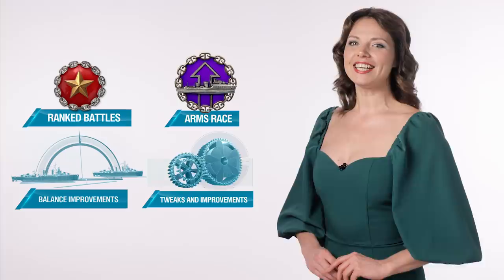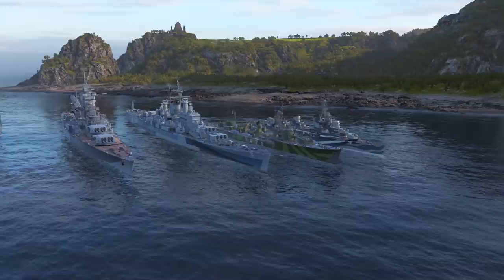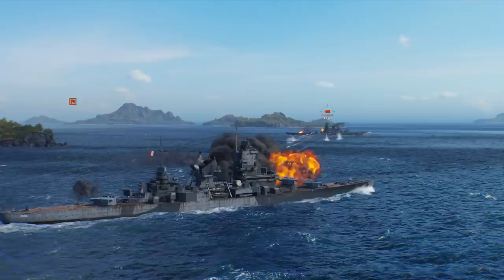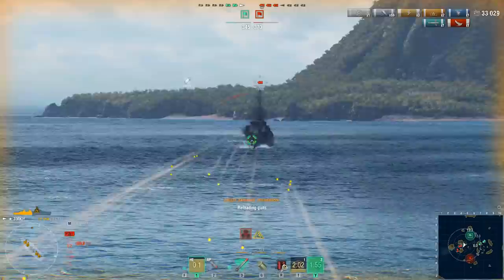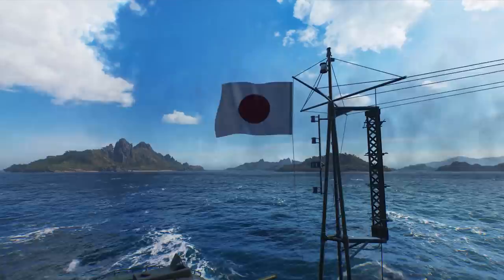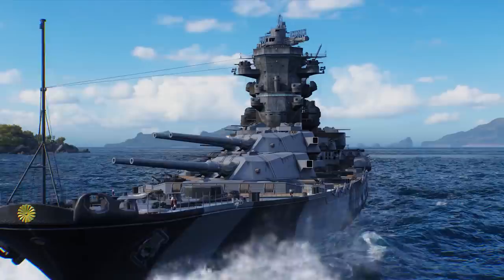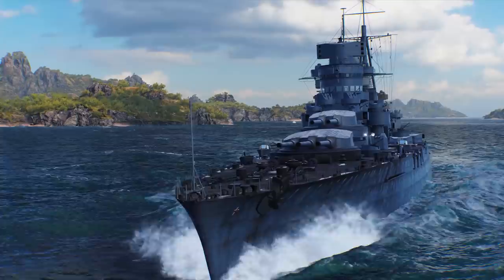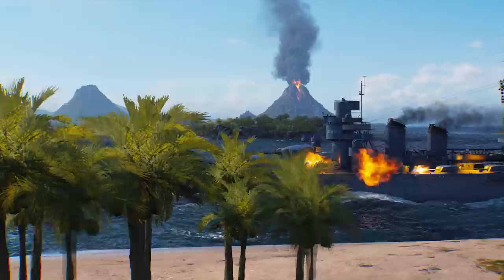Update 0.10.10: Superships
Superships in Ranked Battles, the return of Arms Race, updated graphics, and other new features coming in Update 0.10.10.
00:00 — The following new features await you in Update 0.10.10
00:35 — Superships in Ranked Battles
01:00 — Condé
01:15 — Annapolis
01:30 — Zorkiy
01:40 — Yamagiri
01:47 — Condé, Annapolis, and Zorkiy have one additional firing mode
02:15 — Yamagiri is armed with two types of torpedoes
02:35 — Сhanged Combat Instructions — the unique feature of Satsuma and Hannover
02:50 — How to get Superships
03:20 — Soviet Aircraft Carriers. Komsomolets, Serov, Pobeda, and Admiral Nakhimov will be available for all players to research
04:30 — Novorossiysk for completing missions
04:55 — Arms Race — a temporary battle type in Update 0.10.10
05:40 — Visual Improvements: New water, HD textures on maps, underwater world, vegetation, and animations
7:00 — Submarine Tweaks
8:55 — Clan Battles Season 15 — "Narwhal," held in a 7 vs. 7 format playing Tier X ships
9:25 — Other Features and Changes in Update 0.10.10

🔊  Let's dive into the details of these and other changes!